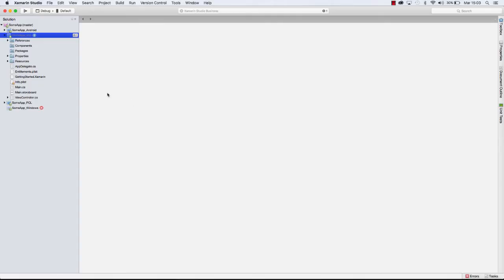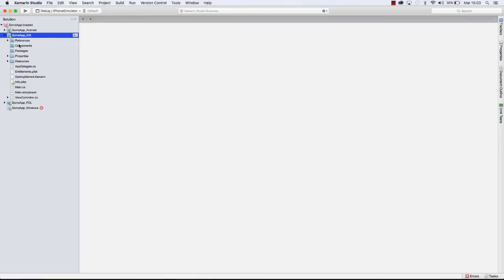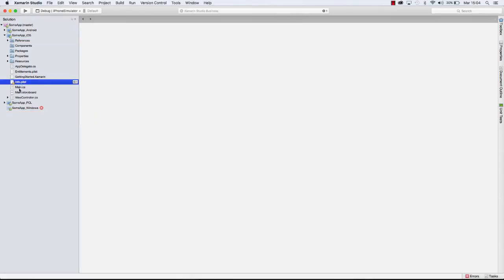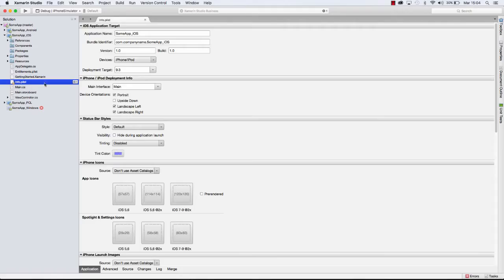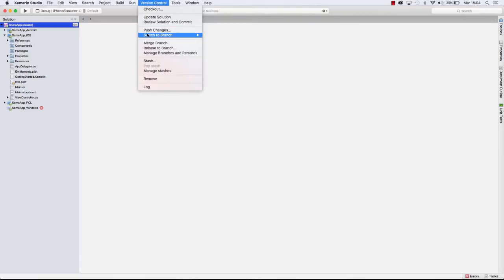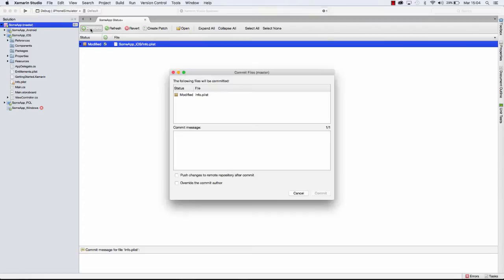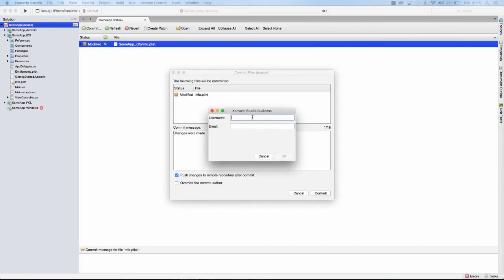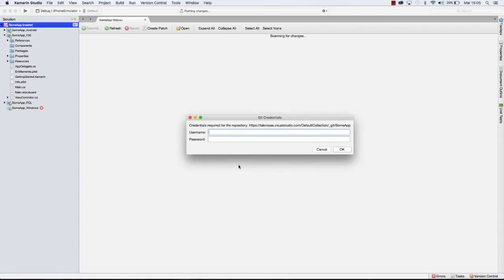Sync to Visual Studio Team Services from Xamarin Studio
Commit your project changes from Xamarin Studio to your Visual Studio Team Services project.